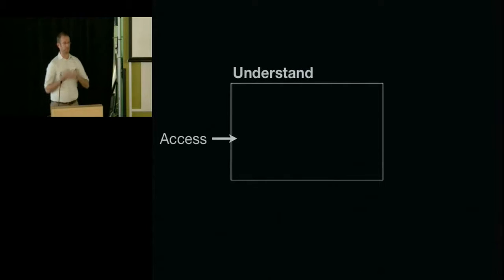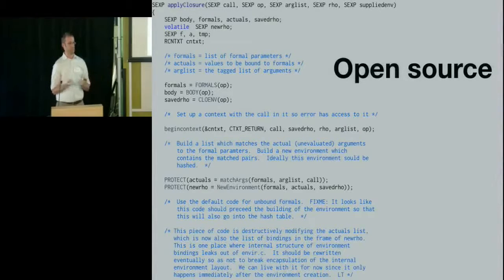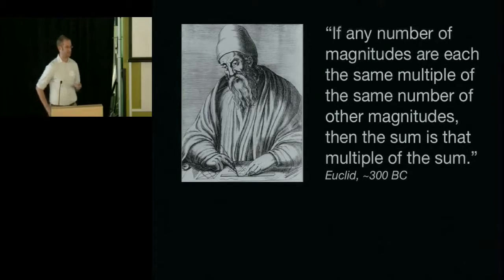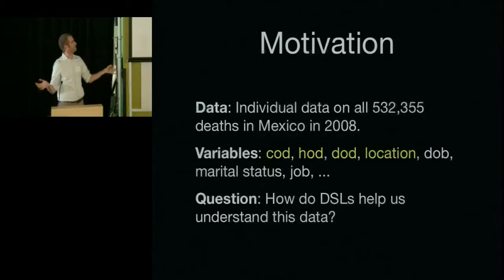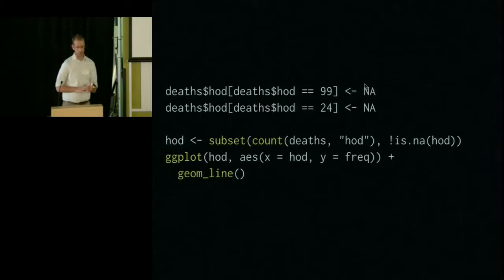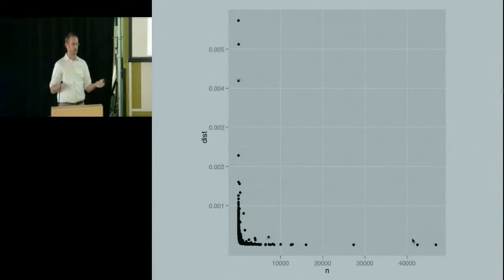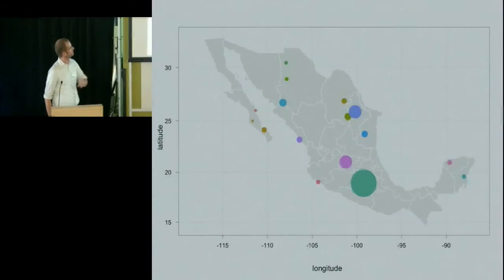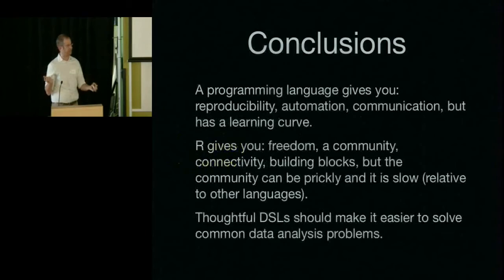Engineering Data Analysis with R and ggplot2